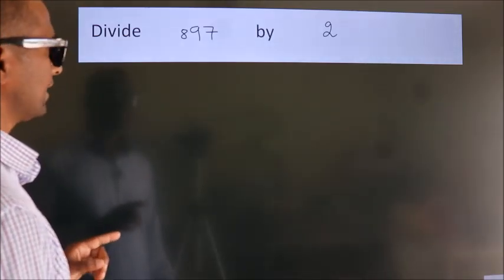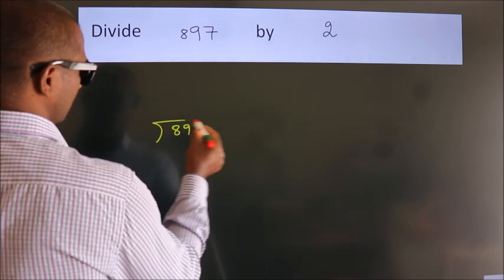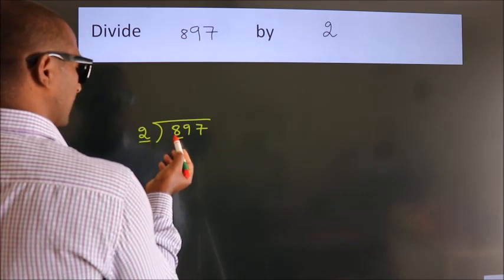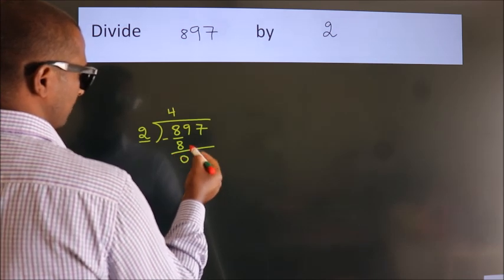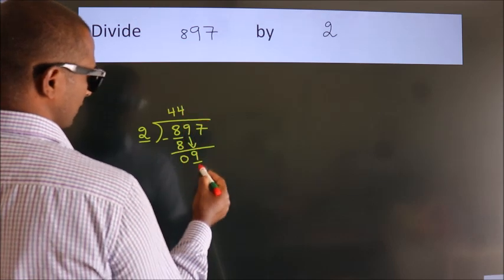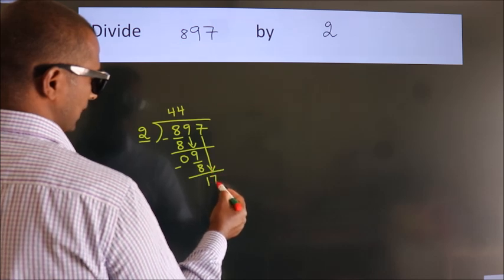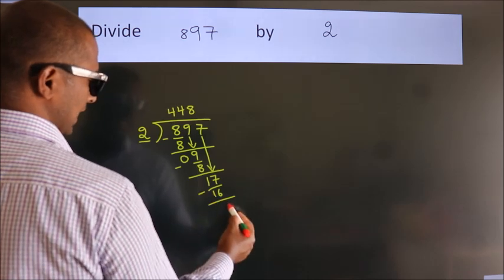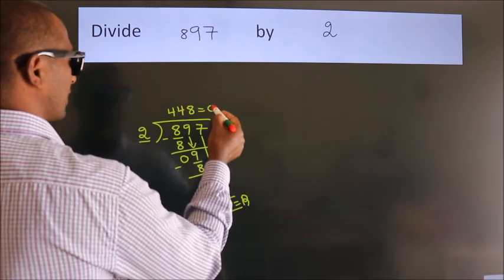Divide 897 by 2